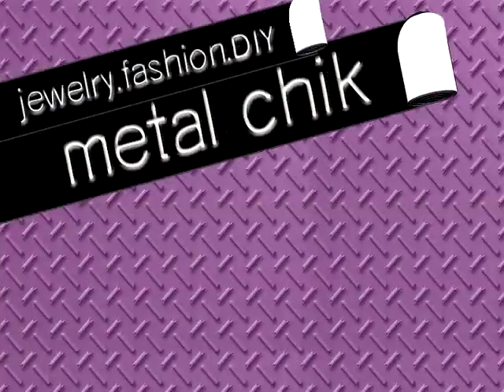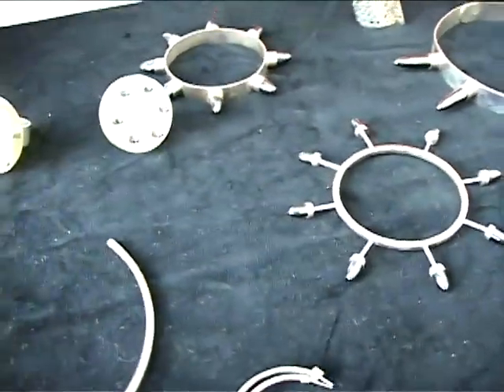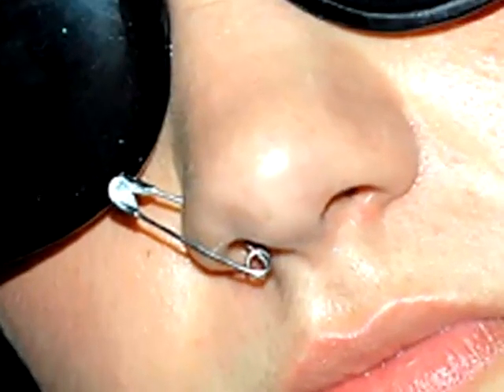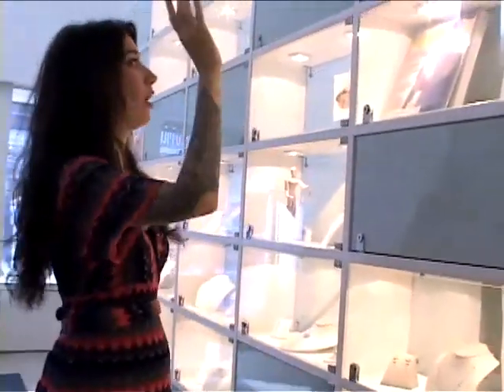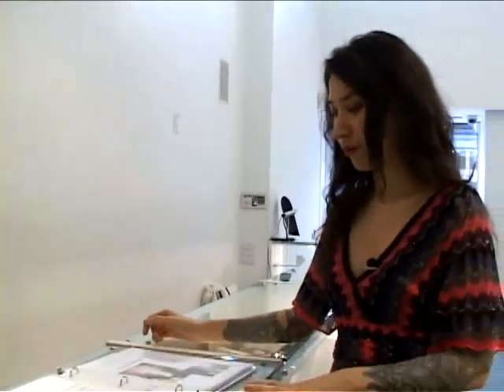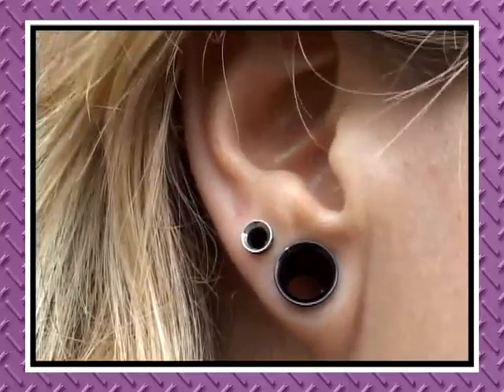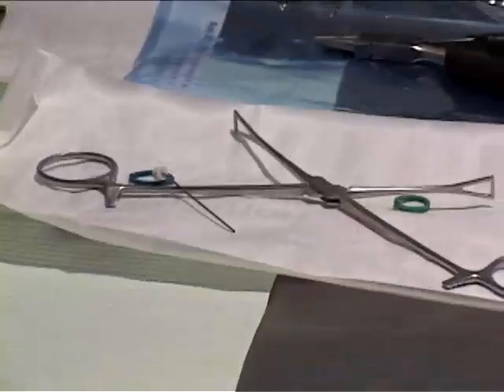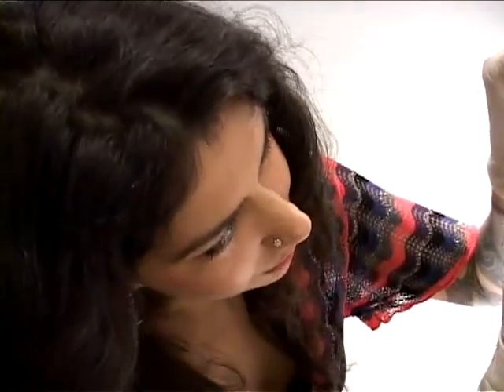Metal Chik: Punk Rocks & Bod Mods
It's not just about the music, the clothes and the hairstyles. Victoria takes us back to the bullet rings and punk rock chokers of her youth, and we also explore the world of alternative jewelry and body piercings.